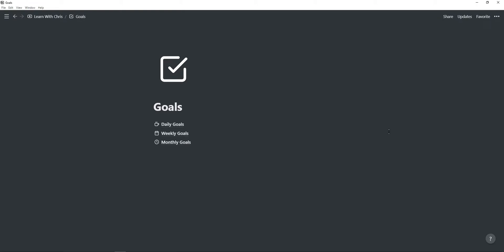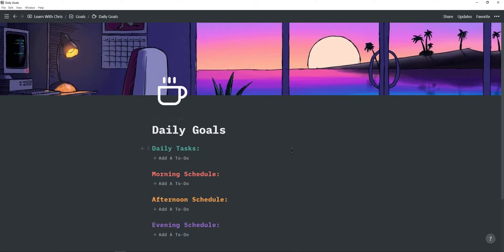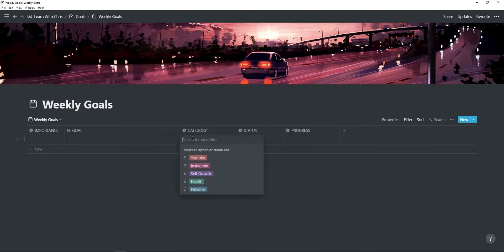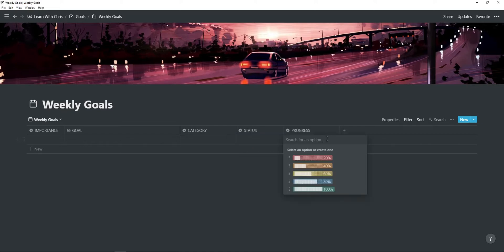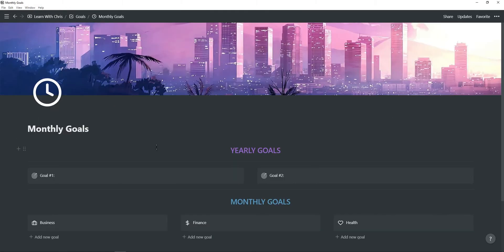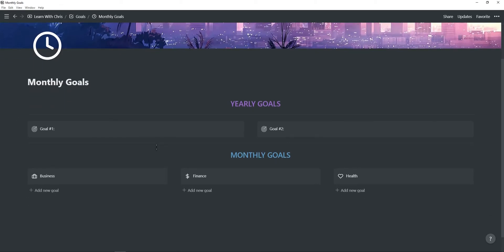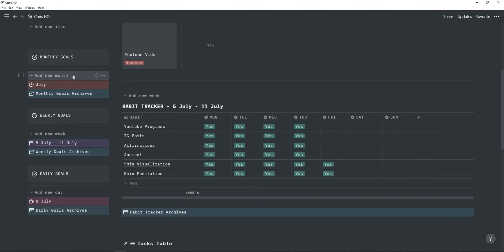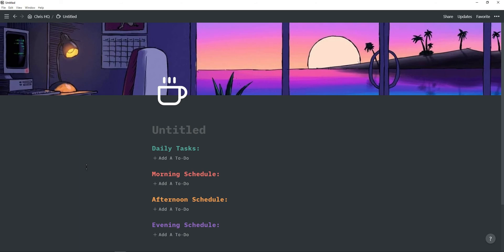Daily, weekly and monthly Notion goal trackers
Sharing Notion goal-tracking templates so you can set daily, weekly and monthly goals